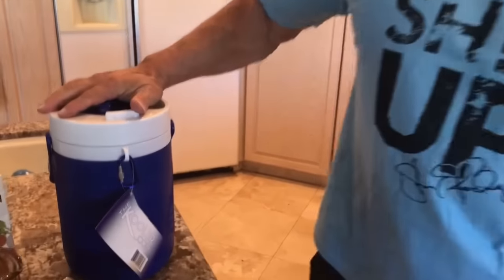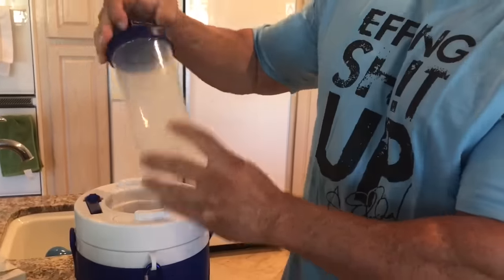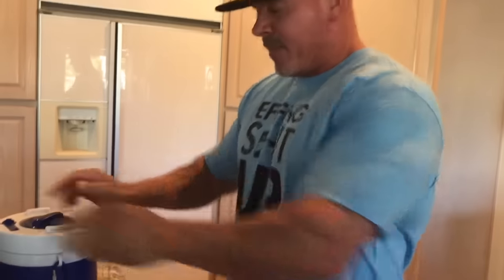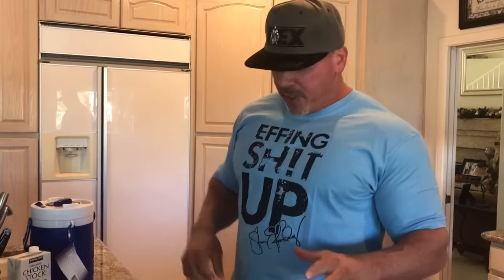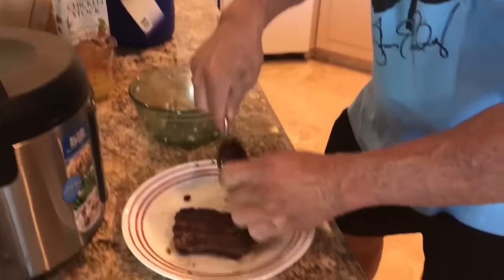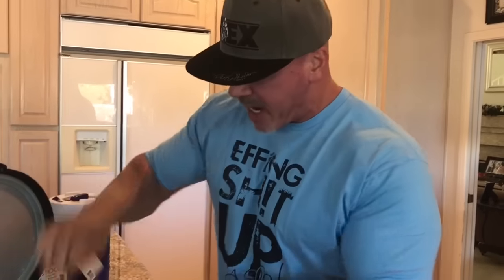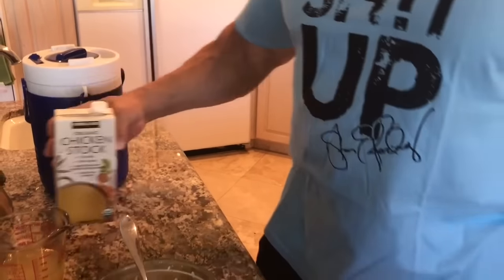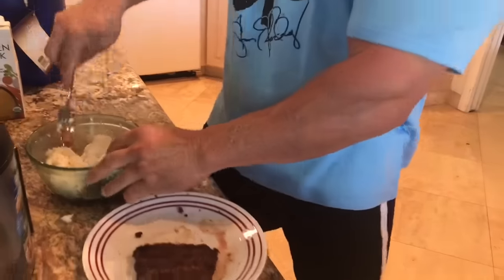Rhino’s Meals in a Minute - “The Monster Mash”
🥘 Buy Vertical Diet Meal Prep delivered nationwide here: TheVerticalDiet.com